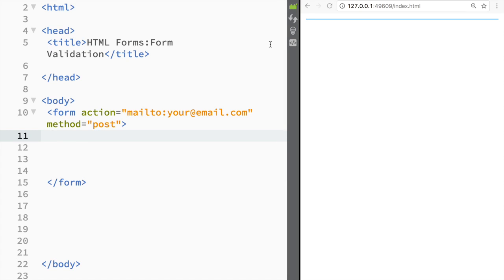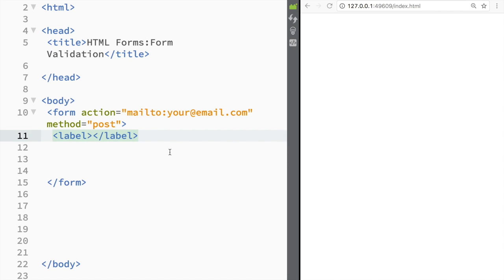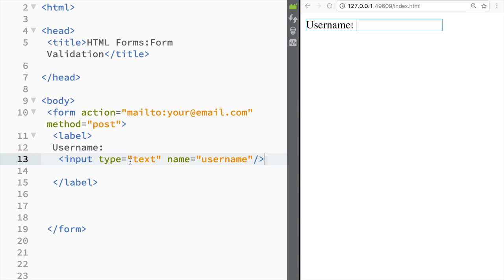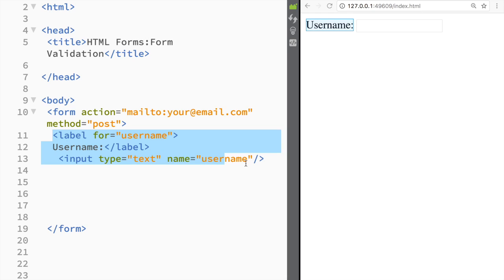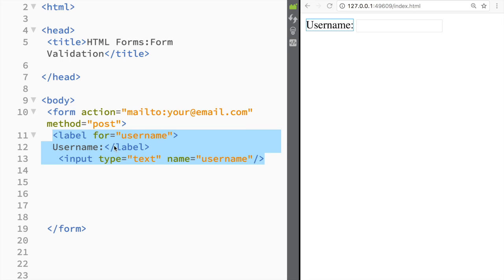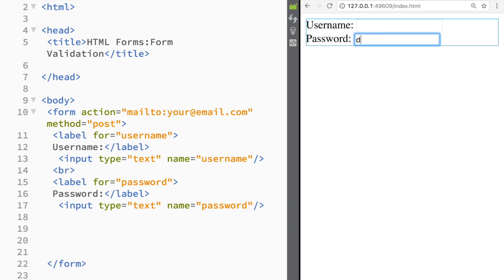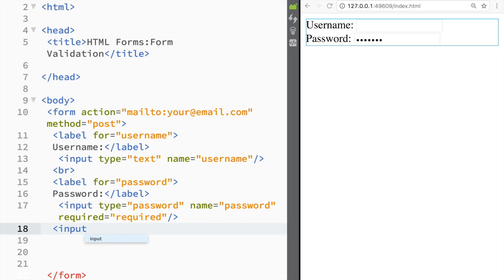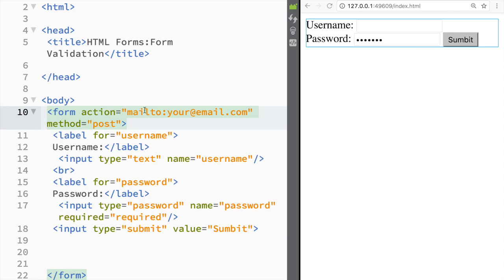HTML Tutorial for Beginners - Html Form Validation